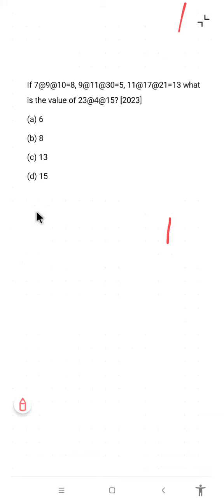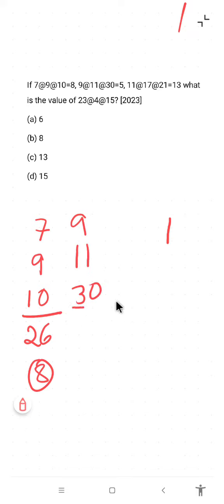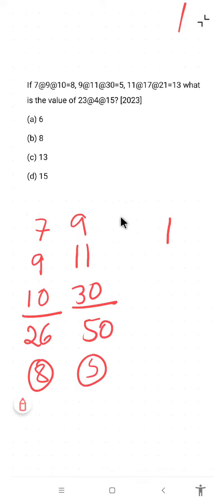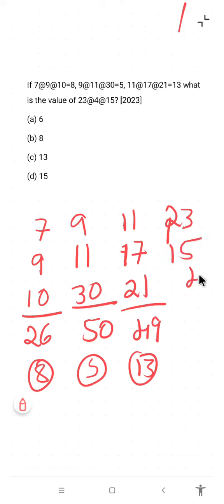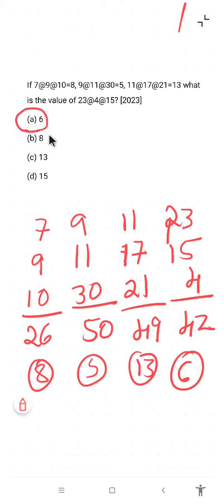UPSC CSAT prelims 2023. Simperion IAS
UPSC repeats 40+ questions in prelims from PYQs. 70+ questions appear from important 150 themes.

UPSC repeats 50%+ questions in UPSC mains from PYQs.